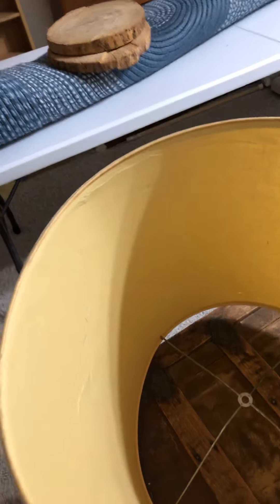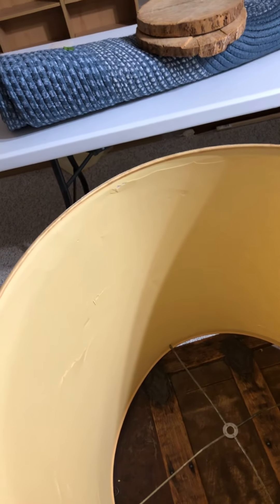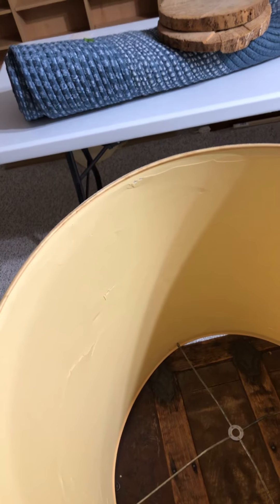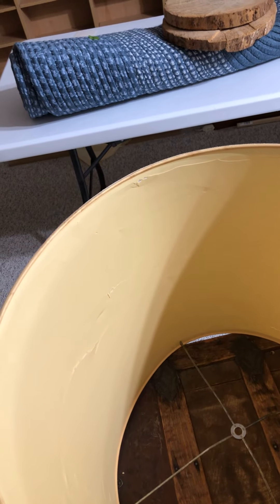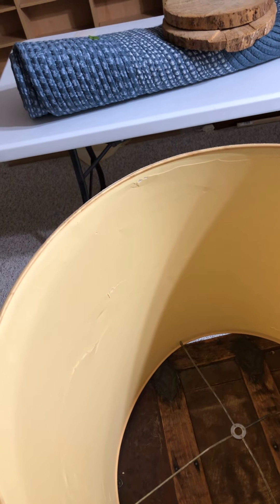HOW TO MOVE LAMPSHADES AND WHY MOVING COMPANIES CANNOT BE RESPONSIBLE FOR DAMAGES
Moving lampshades is a tricky endeavor. Watch here to find out how is the best way to move them and why damages might occur and why you’re moving company may not be responsible.